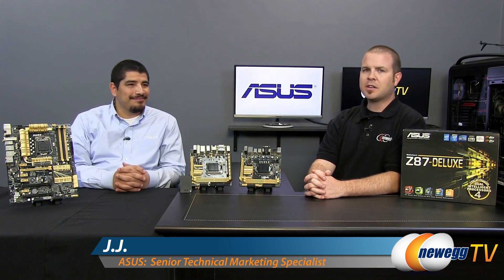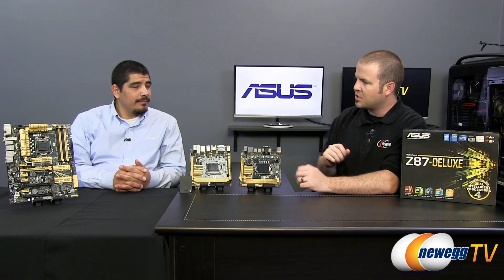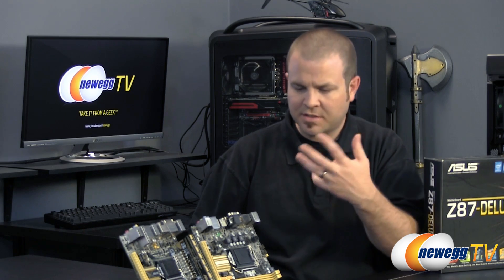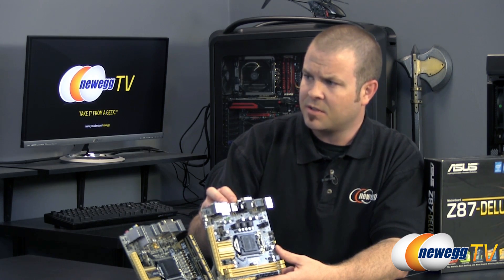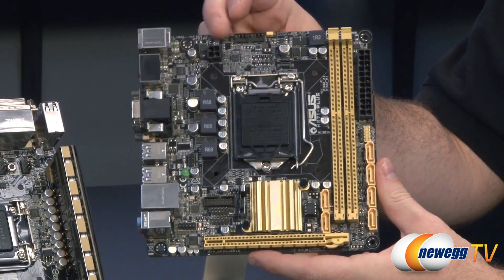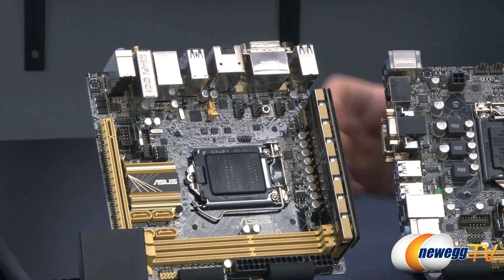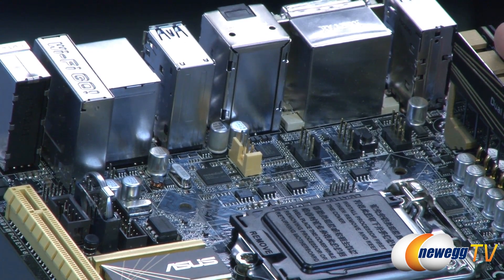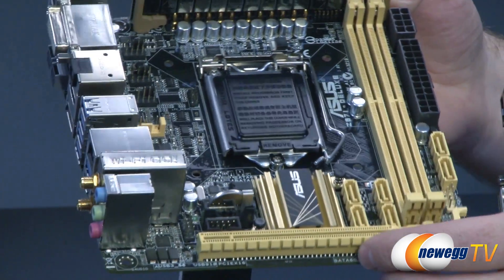Newegg TV: ASUS Z87 Mini-ITX Mainstream Motherboards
JJ from ASUS walks us through their new Mini-ITX Mainstream Motherboards.

- Credits -
Camera: Kyle, Steve
Editing: Anna
Host: Paul
Special Guest: J.J. from ASUS
Producer: Mr. Lam